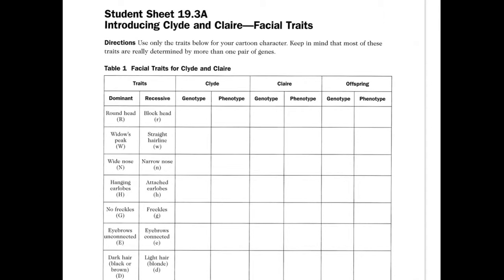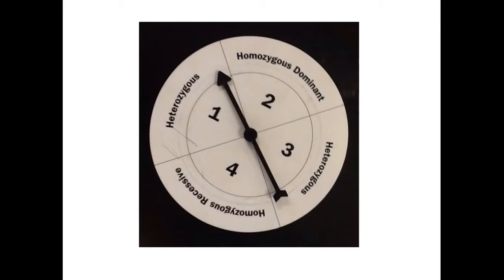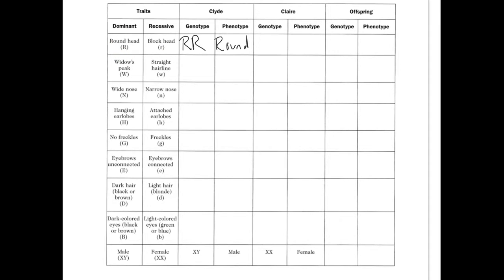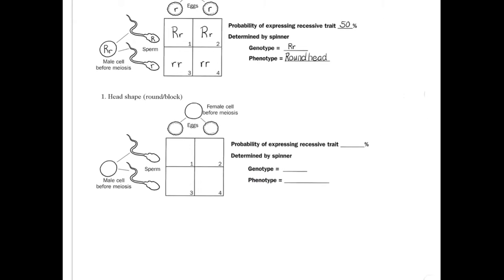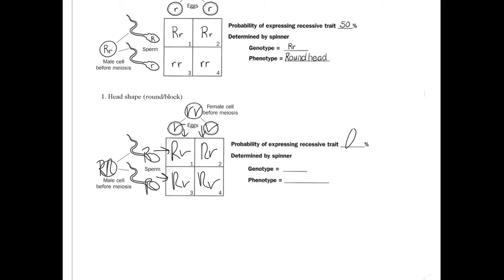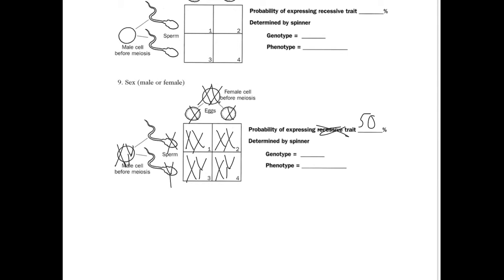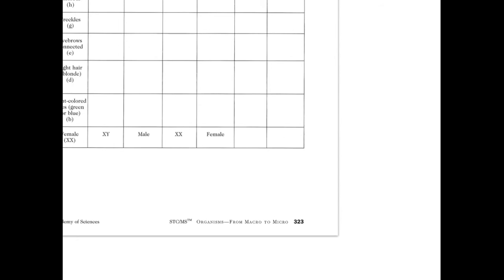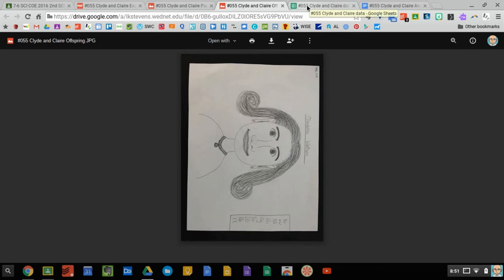Clyde & Claire 2017